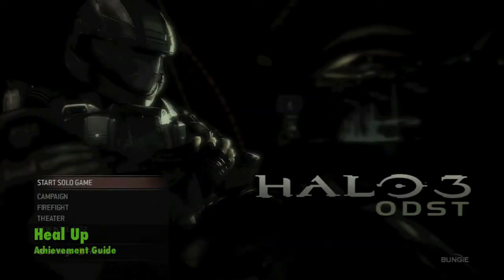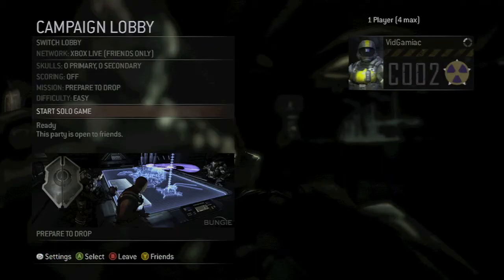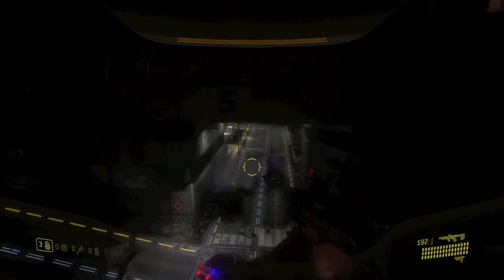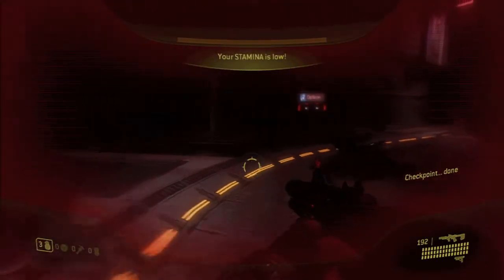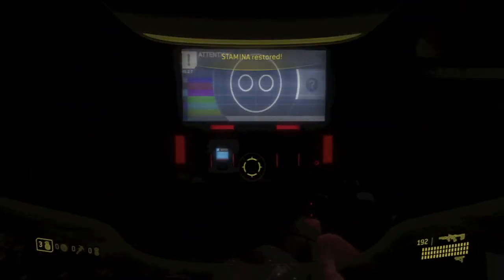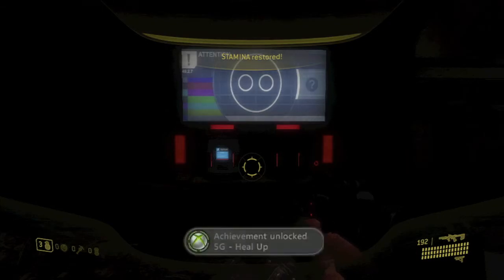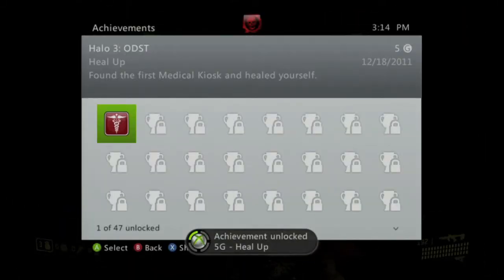Halo 3: ODST - Heal Up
Heal Up - Find the first Medical Kiosk and heal yourself.